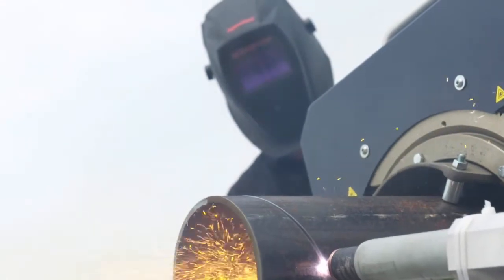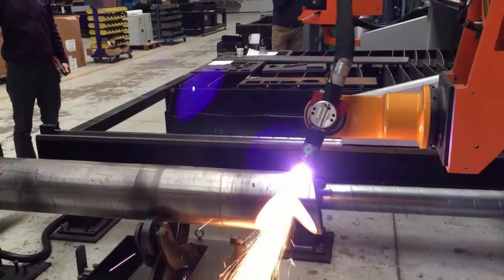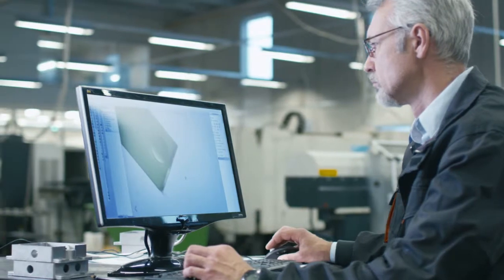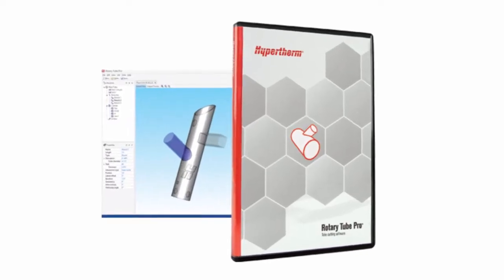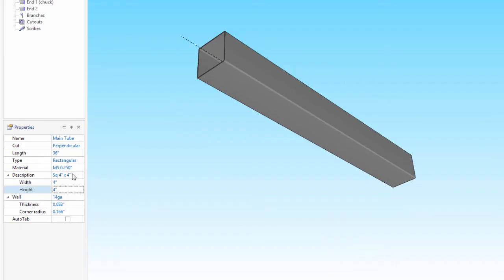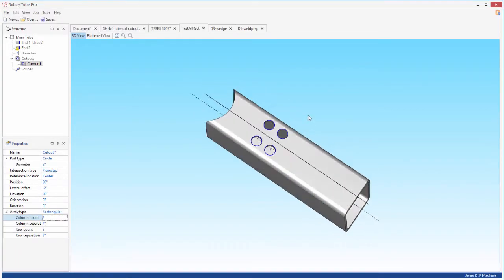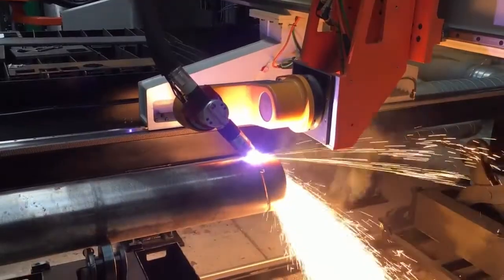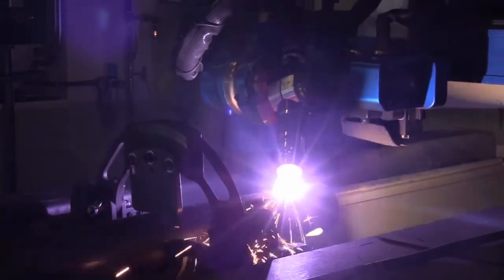Tube and pipe cutting with Rotary Tube Pro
Learn about Hypertherm's Rotary Tube Pro, our latest CAM software product specifically for the tube and pipe cutting market. It's powerful enough for advanced cutting, but easy enough even for beginners.